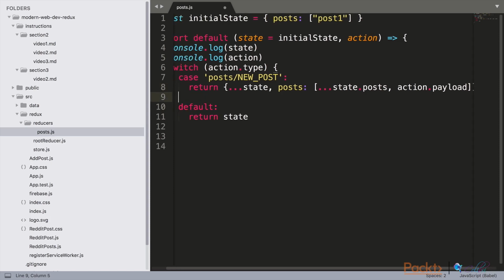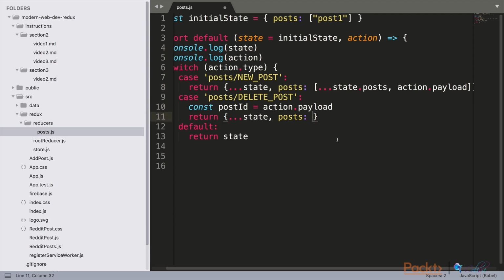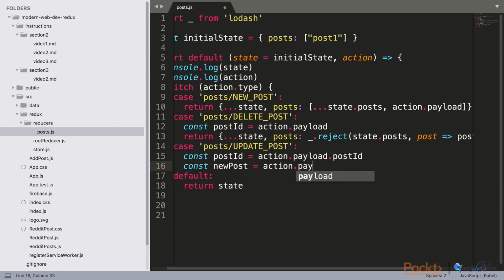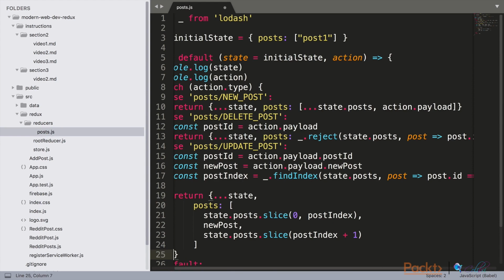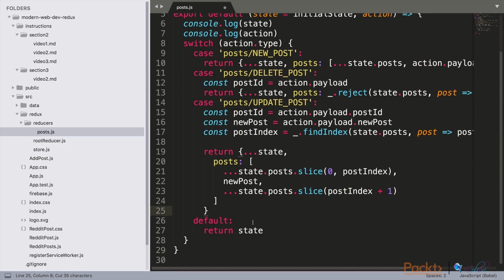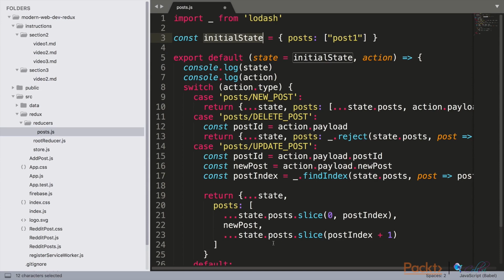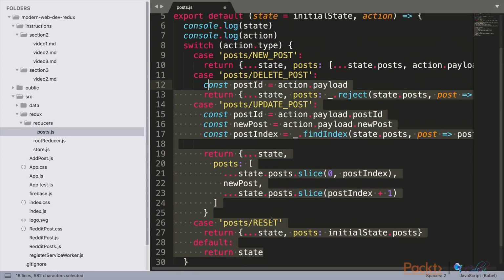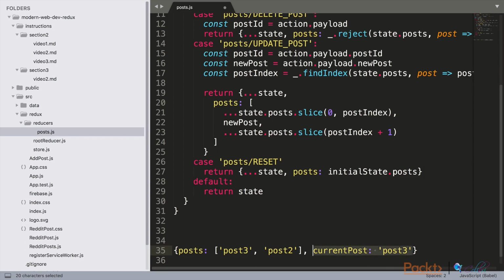Performing Complex State Management with Redux : Using Advanced Reducers | packtpub.com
We will look at some advanced concepts with reducers.
• Look at some more complex spreading operations
• Discuss what you can and can’t do in a reducer
• Look at some real life examples of complex reducers